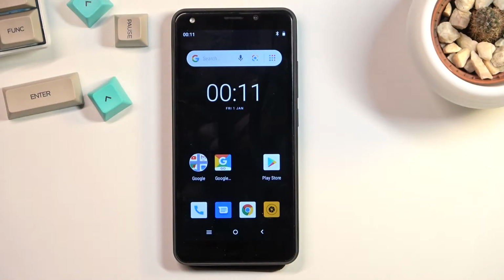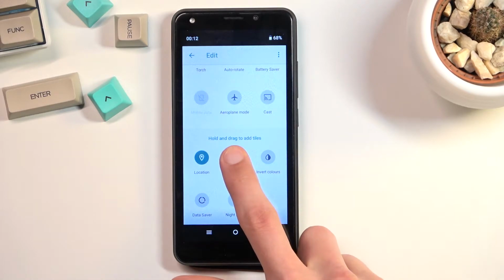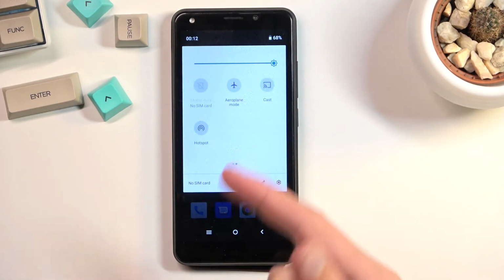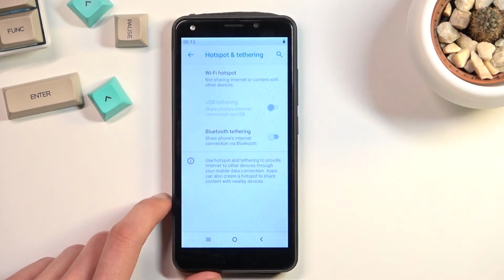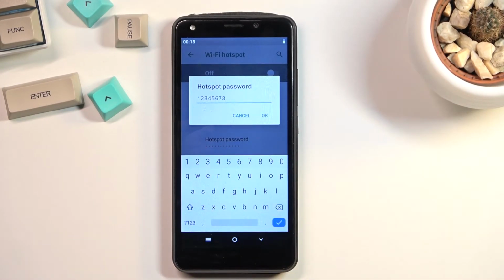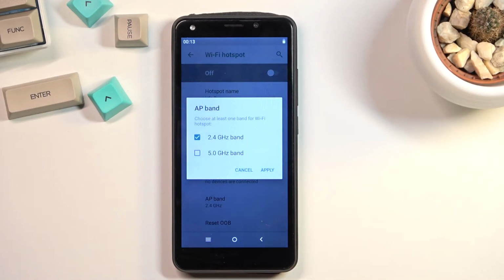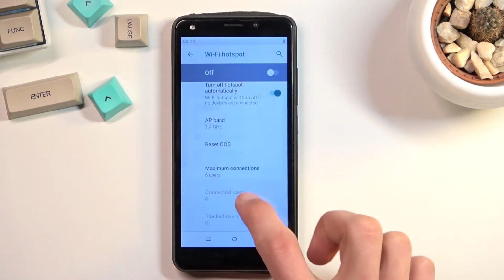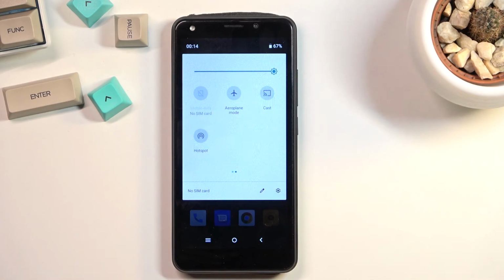How to Turn On Portable Hotspot in STK LIFE 9 – Share Wi-Fi Connection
Learn more about STK LIFE 9
Watch this tutorial to learn how to share your STK LIFE 9 mobile internet. Find out how to set up a personal hotspot in STK LIFE 9. We'll show you how to change the name of your hotspot and how to set a password so you can control who uses it. Check out our YouTube channel for more videos from our experts.